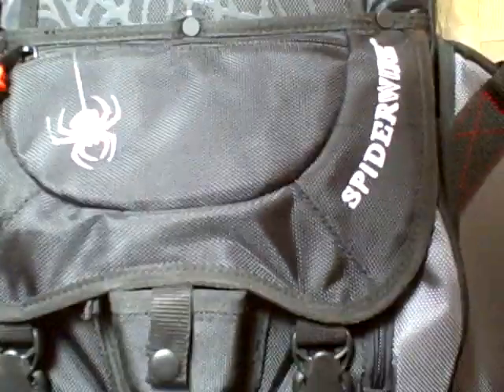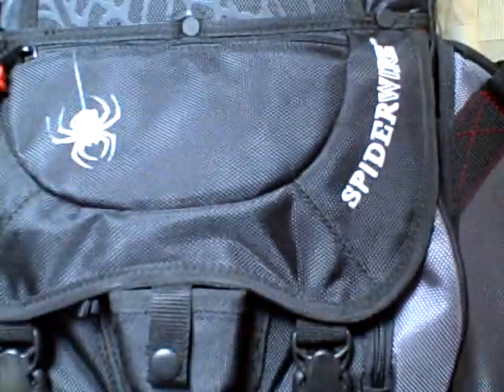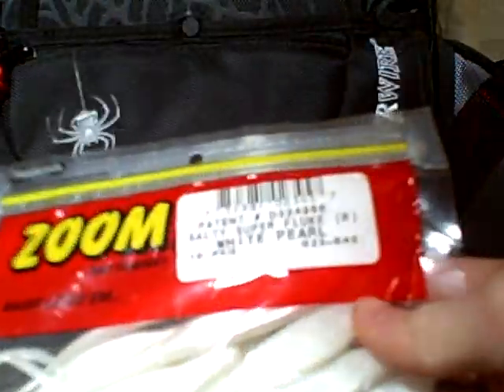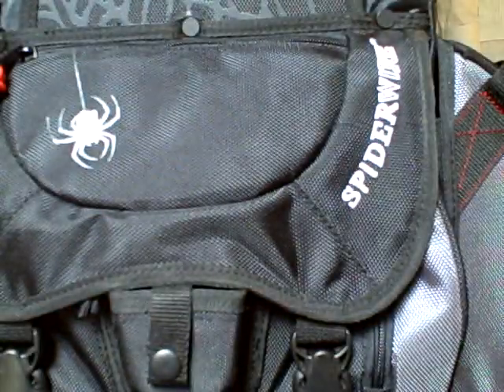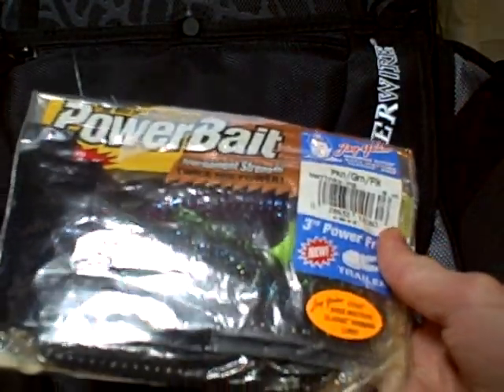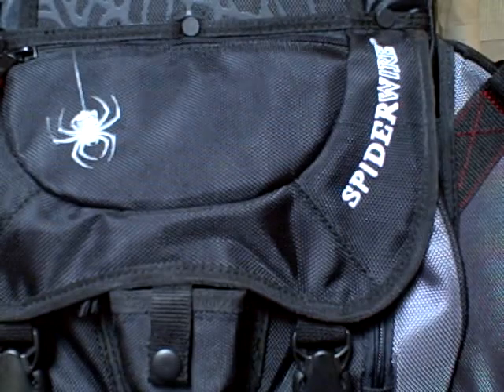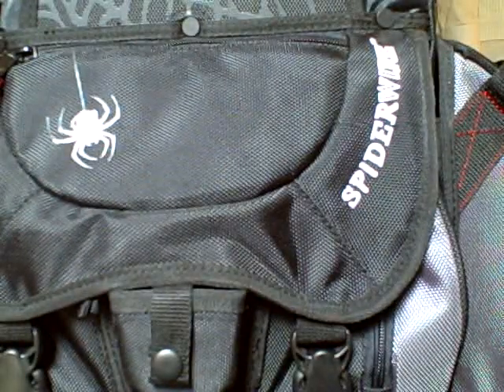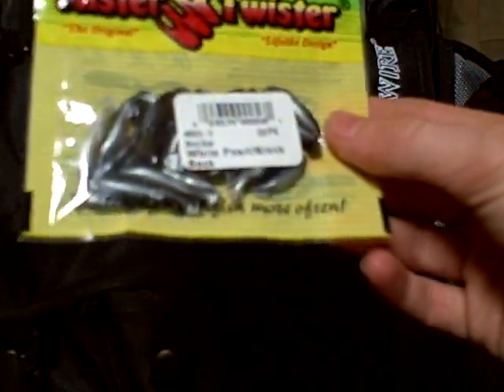My soft plastics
this is a video of me showing all of my soft plastics